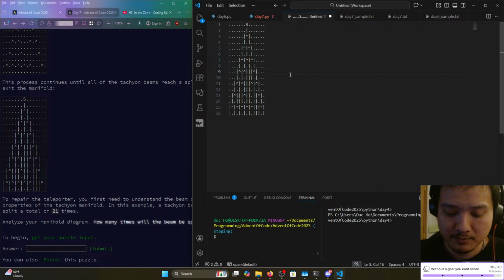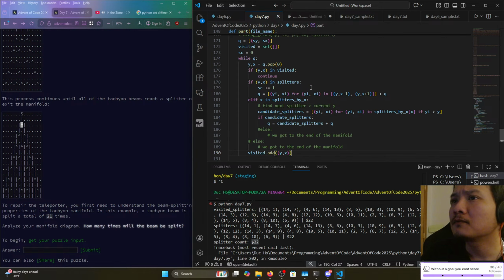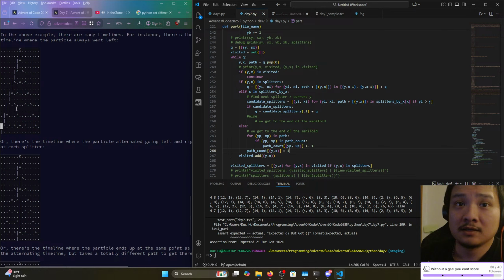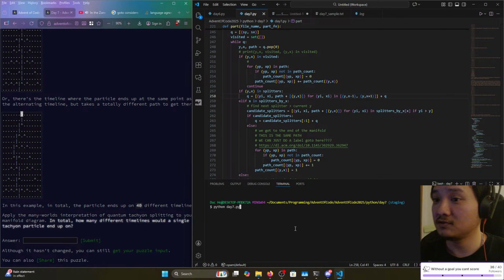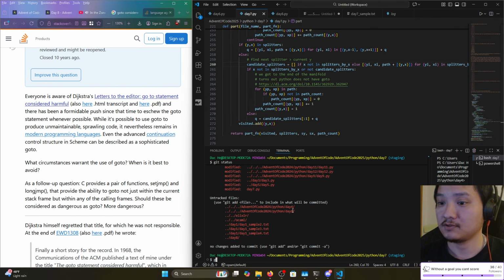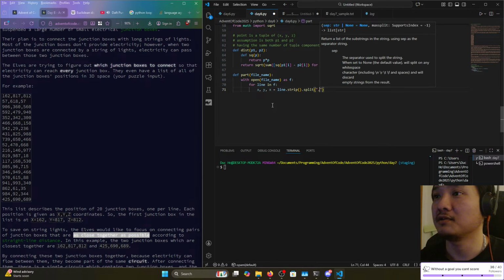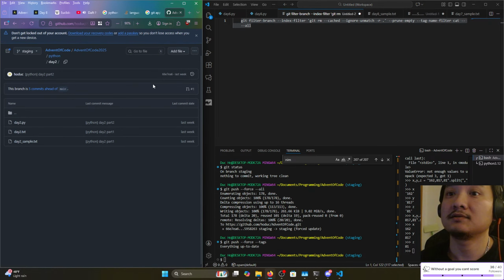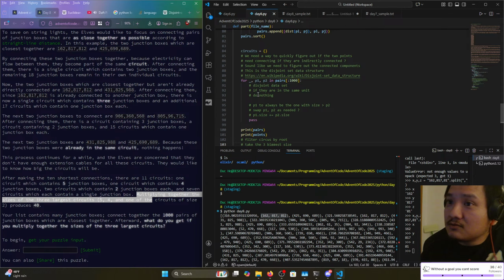Advent of Code 2025 stream 6 adventofcode #2025